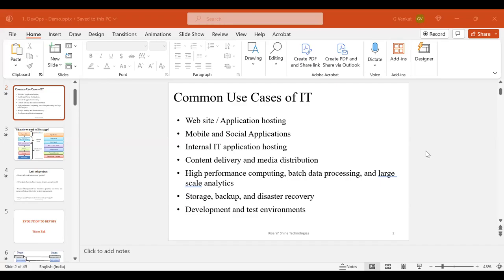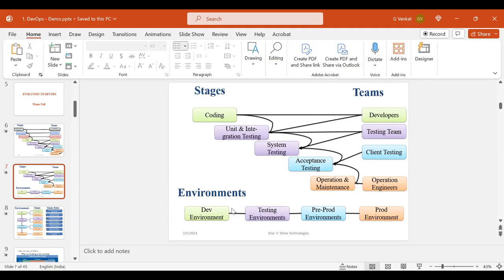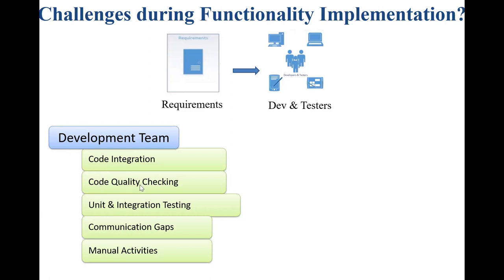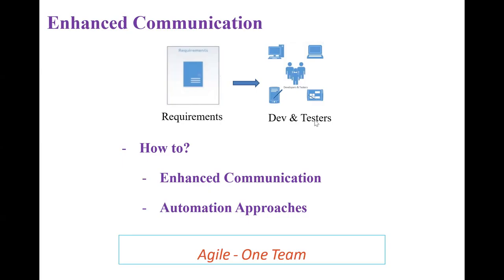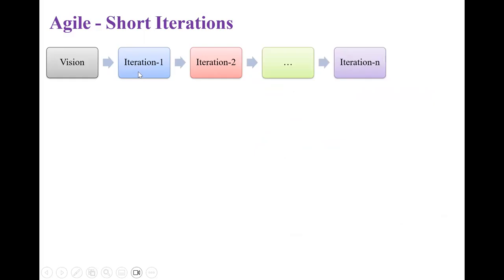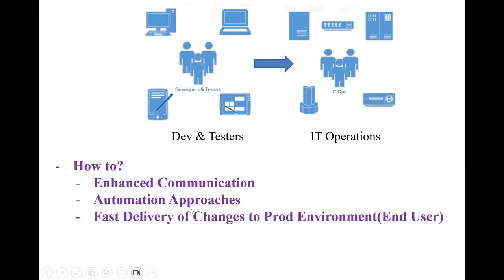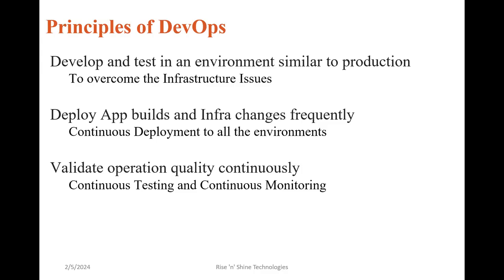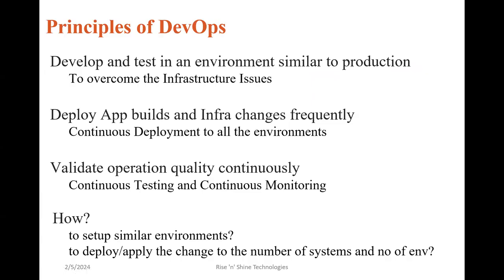03 MLOps DevOps Introduction 2